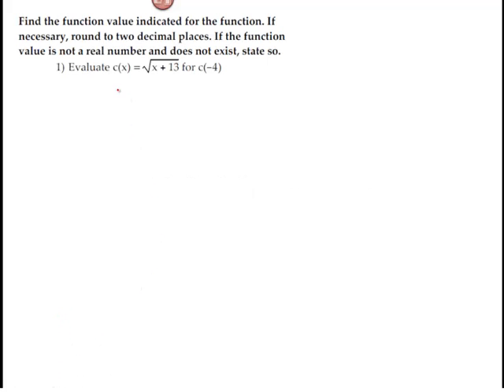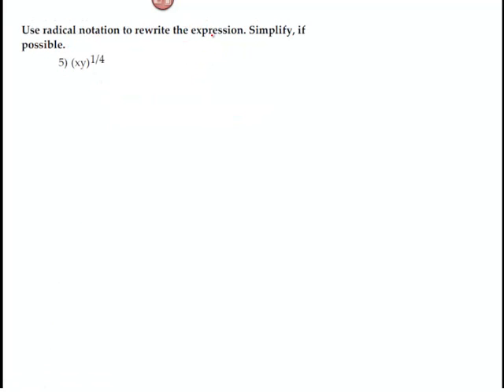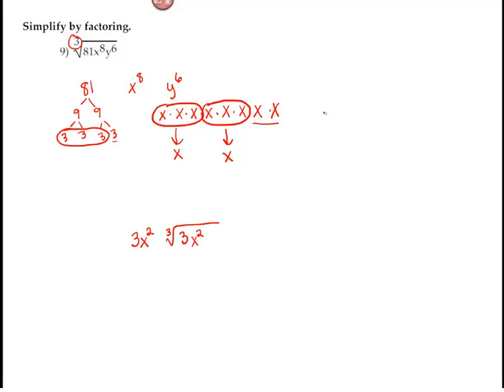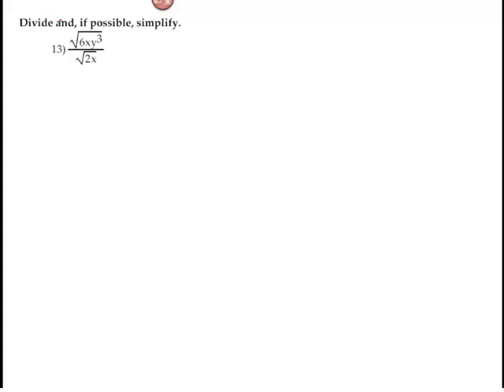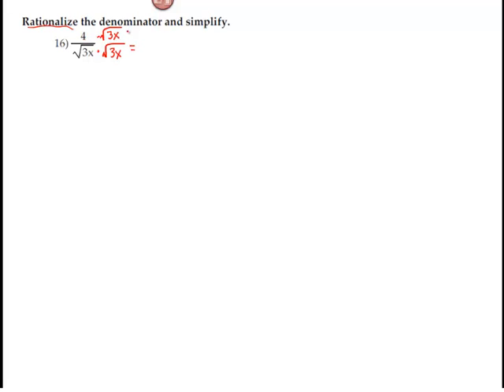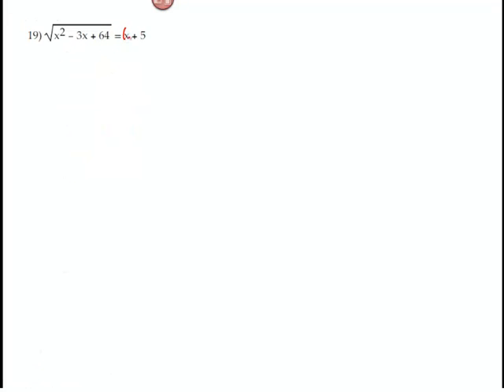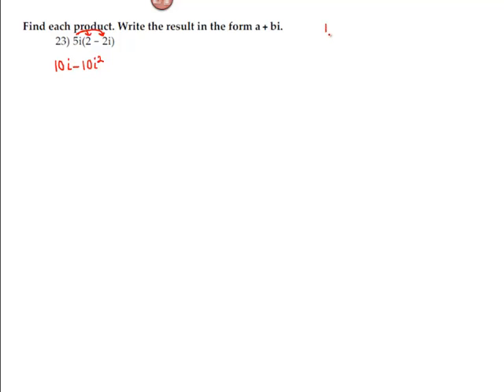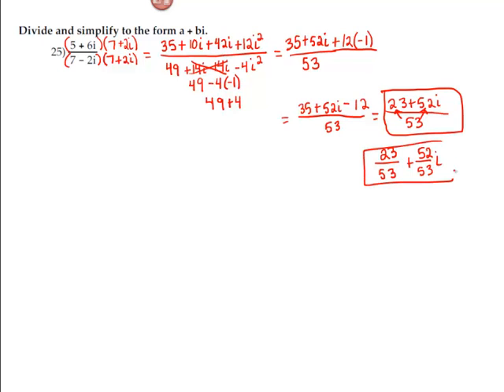College Algebra Prep Chapter 7 Review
College Algebra Prep Chapter 7 Review: Radical Funtions